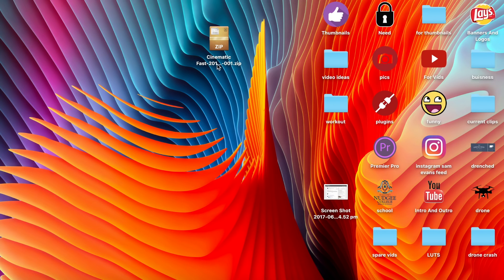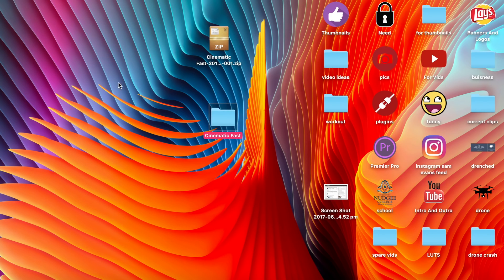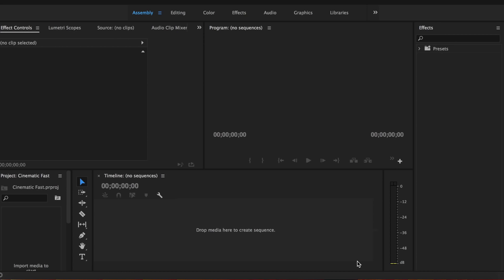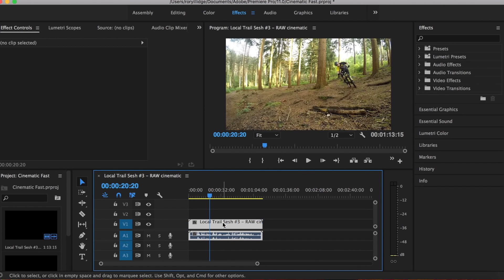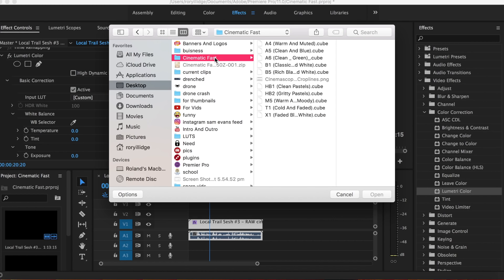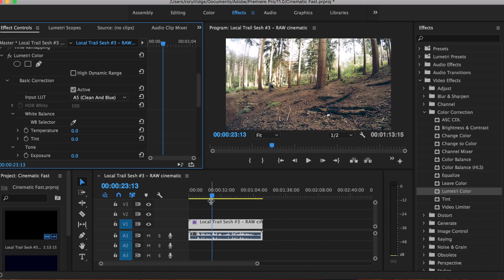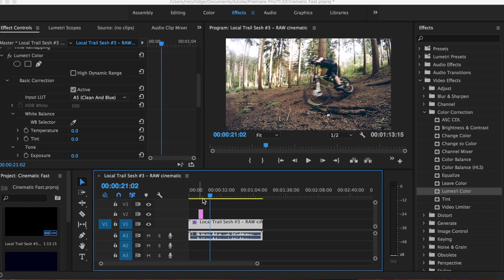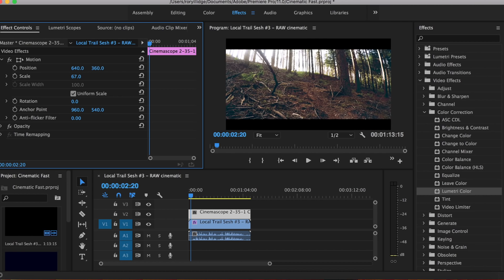How To make ANY Video CINEMATIC with LUTs | Adobe Premiere Pro CC 2019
This is how to give a cinematic and Hollywood look to any of your footage with some easy and fast tips on colour correction and cinematic cropping/bars. Using VSCO LUTS and Cinematic Bars

MY COOL GEAR;
GOLF BALL CAMERA;
MY DRONE;
BIG TRIPOD;
MY INSANE CAMERA ON MY PHONE;
BENDY TRIPOD THING;
YOU NEED THIS FOR THE BENDY TRIPOD;

If you read all this then your awesome